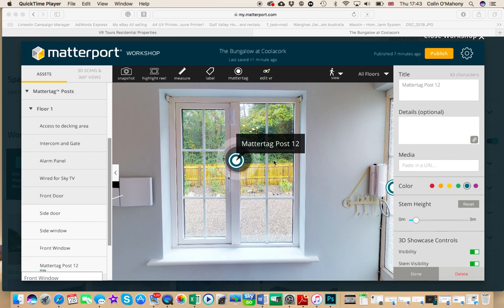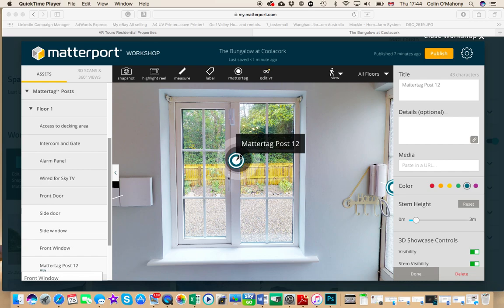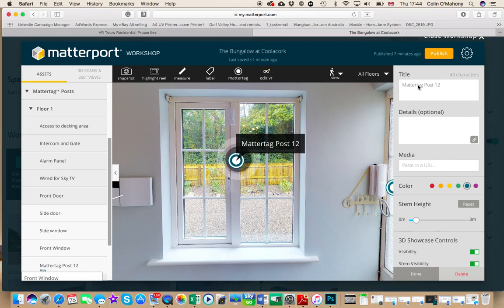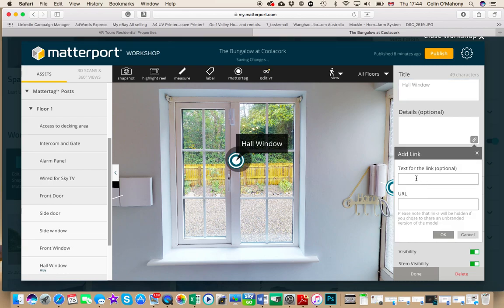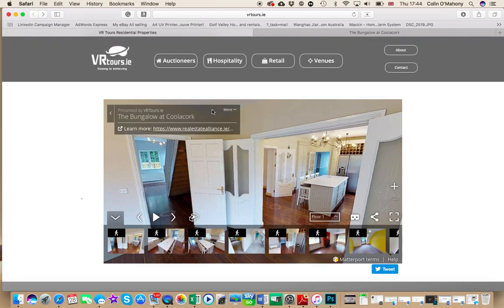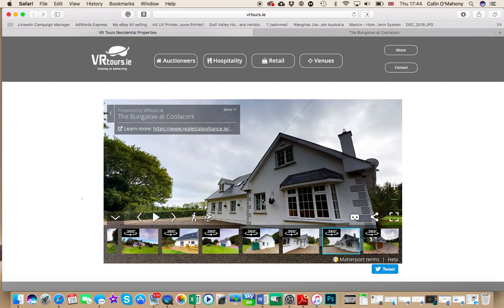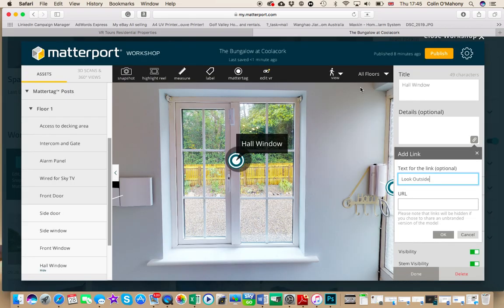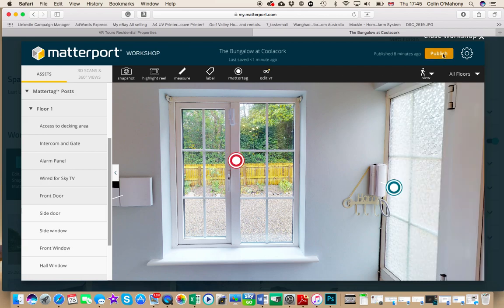How to connect a Matterport Tag or Mattertag to a 360 view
This is a very quick demo of how to connect a Matterport Tag or Mattertag to an exterior 360 view.